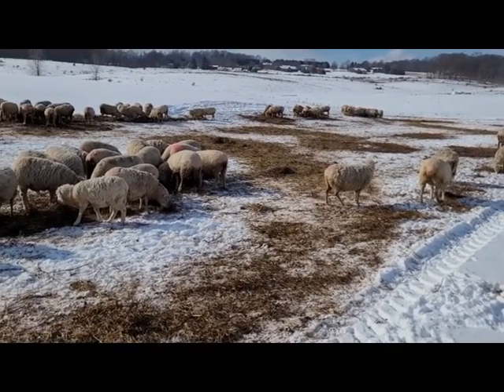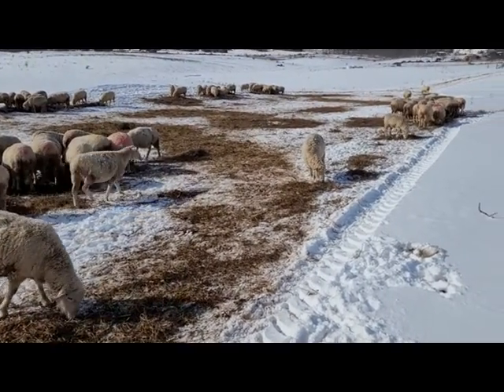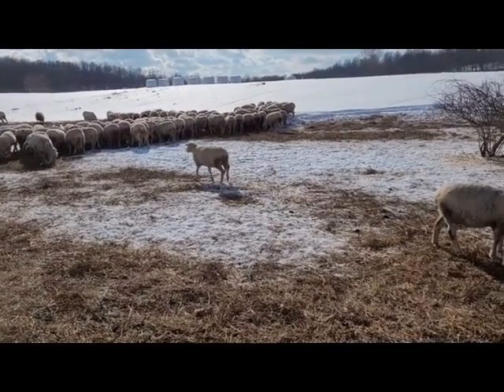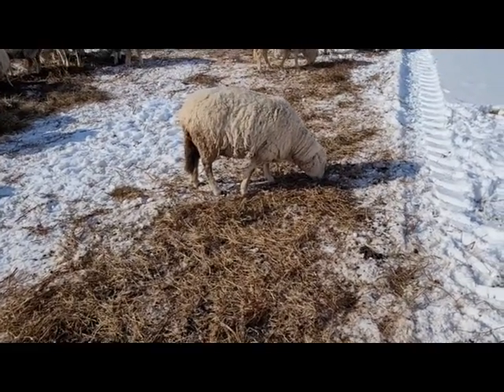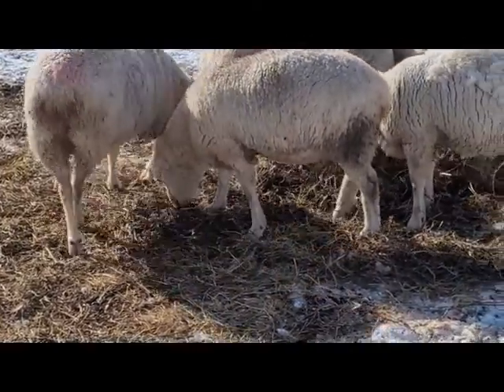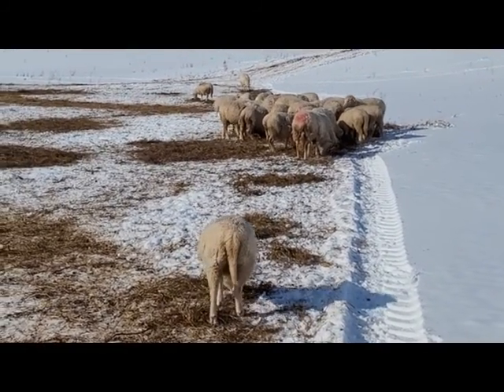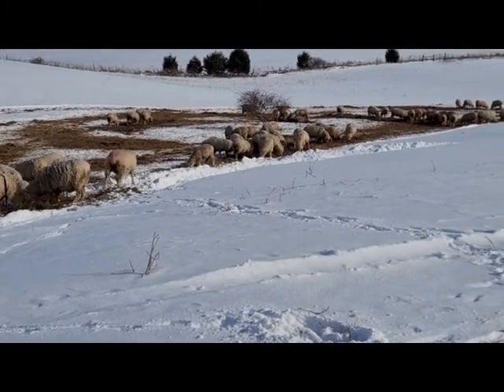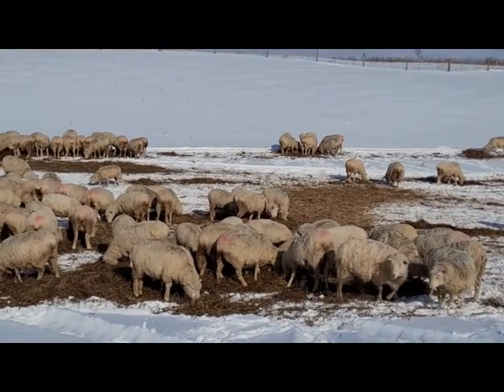Feeding Sheep In Snow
Hang out with us and the sheep! This is just a nice, quiet watch the sheep eat kind of video, normal sheep stuff for January in Ohio!